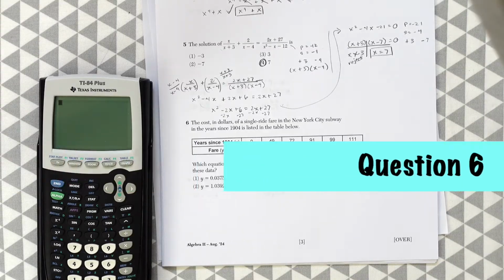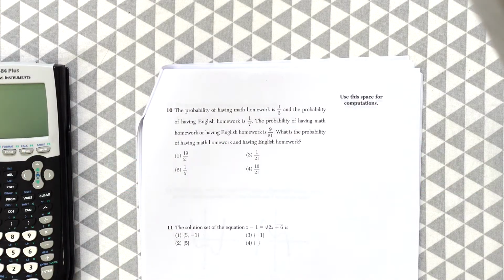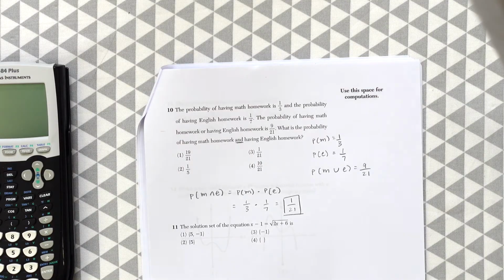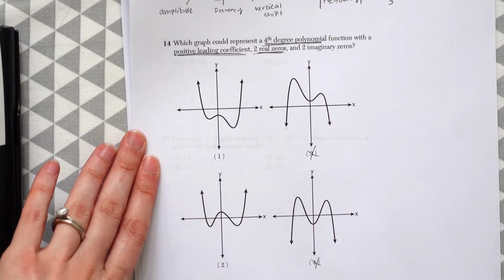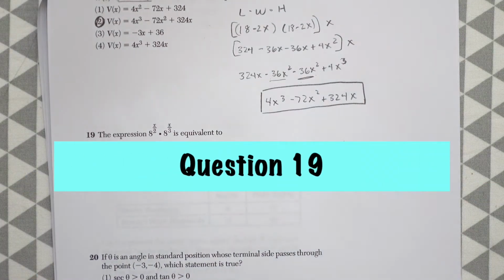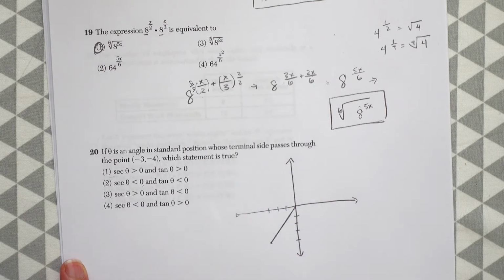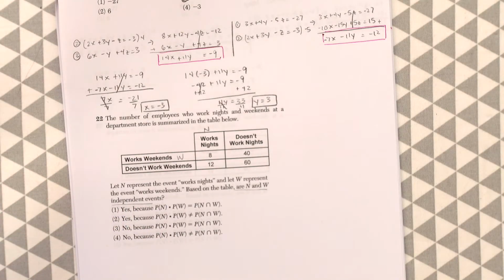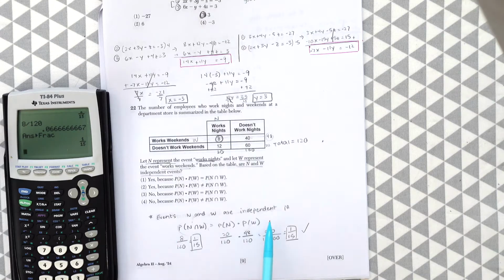Algebra 2 NYS Regents | August 2024 | Part 1| MathSux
NYS Common Core Algebra 2 Regents August 2024
MathSux

Learn how to ace your upcoming Algebra 2 Regents one question at a time!

In this video, we will go over part 1 of the NYS Algebra 2 Regents from August 2024.

Intro 0:00
Q1 0:07
Q2 0:57
Q3 2:03
Q4 3:10
Q5 4:27
Q6 7:35
Q7 10:58
Q8 13:09
Q9 14:10
Q10 15:00
Q11 15:57
Q12 18:26
Q13 20:09
Q14 22:00
Q15 23:20
Q16 25:12
Q17 27:33
Q18 28:49
Q19 30:43
Q20 32:27
Q21 35:50
Q22 40:27
Q23 43:40
Q24 45:35